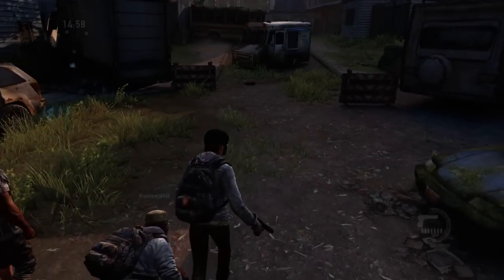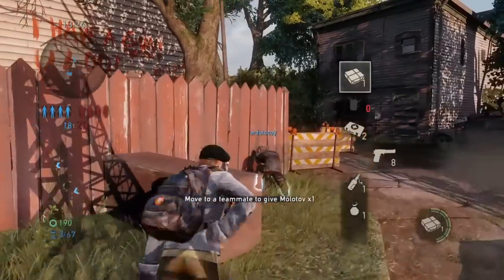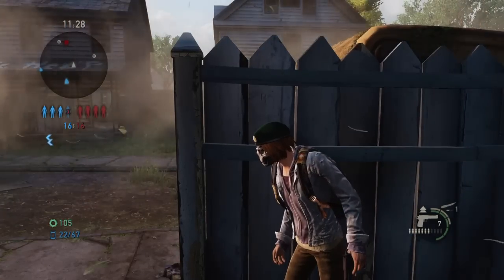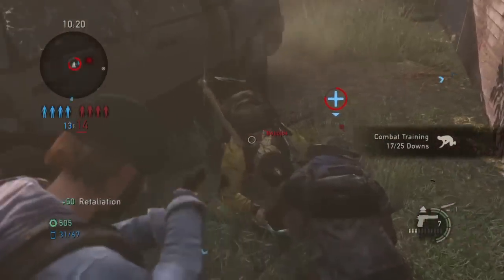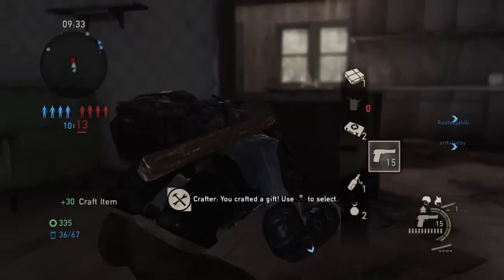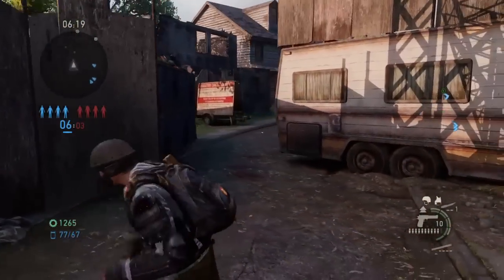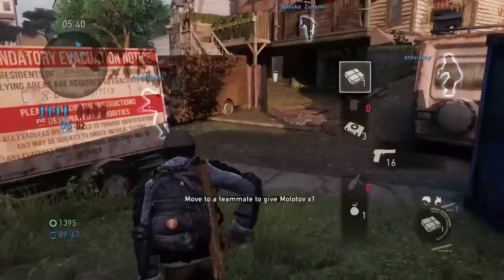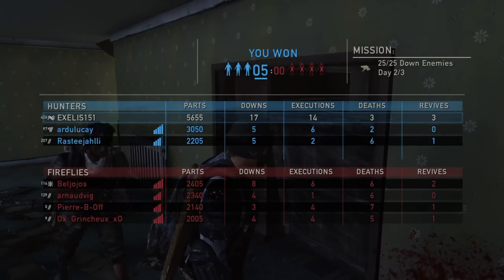TLOU Factions: My Support Loadout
Aggressive support action